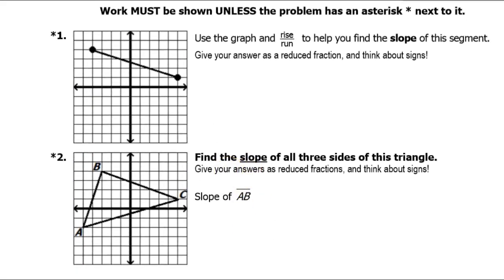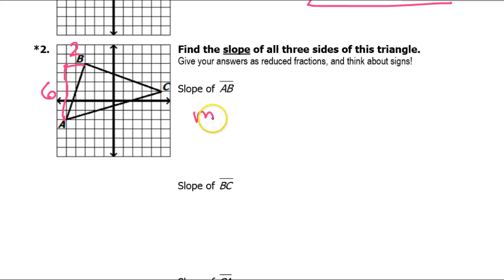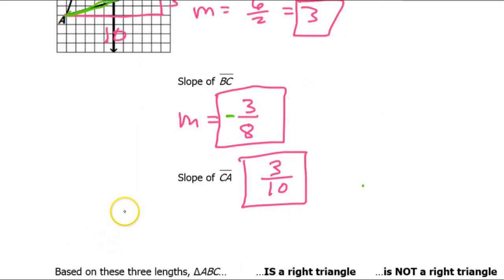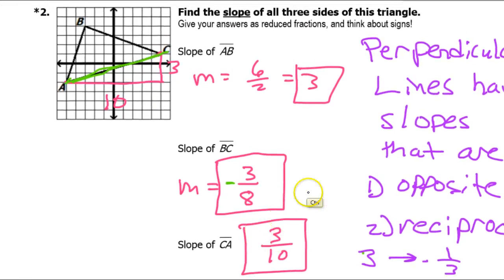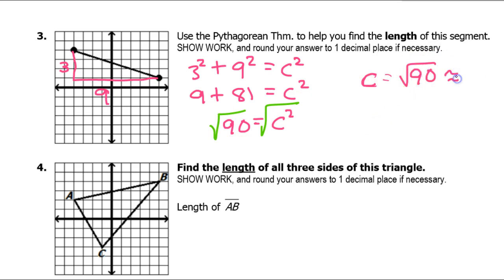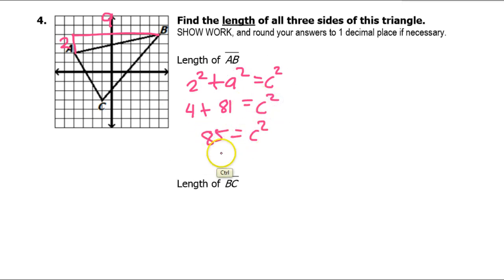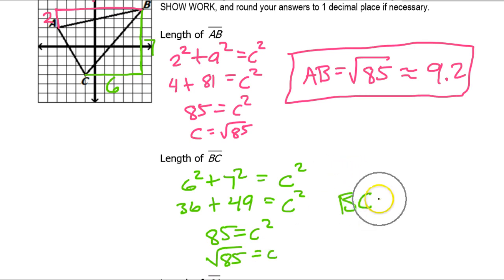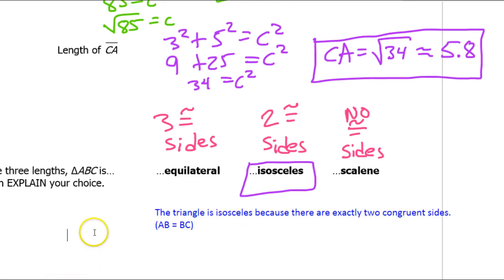Quiz C (Part C) Classifying Triangles as Equilateral, Isosceles, Scalene or Right